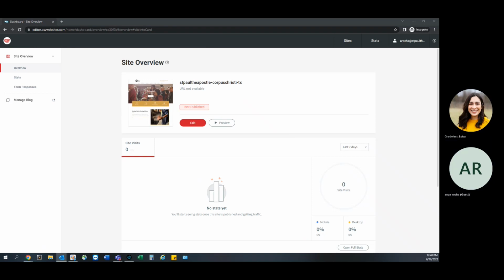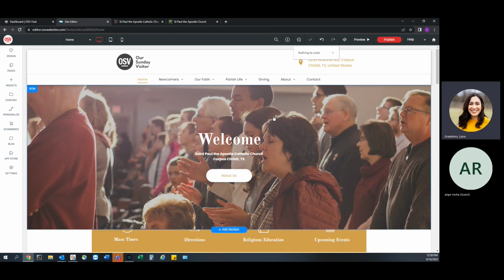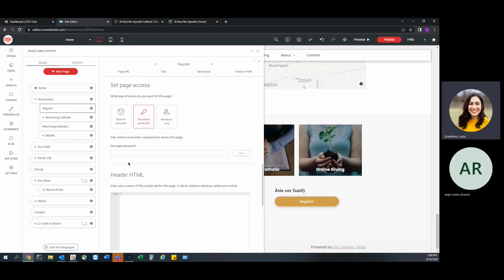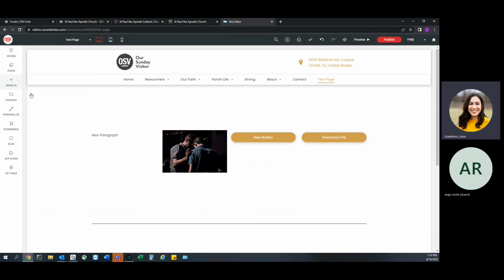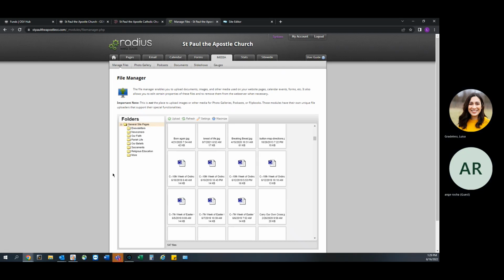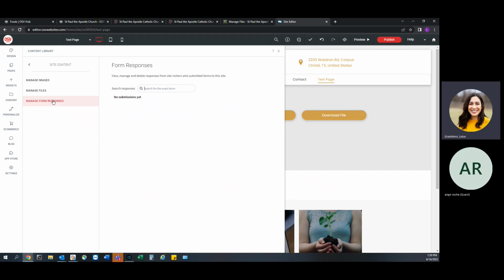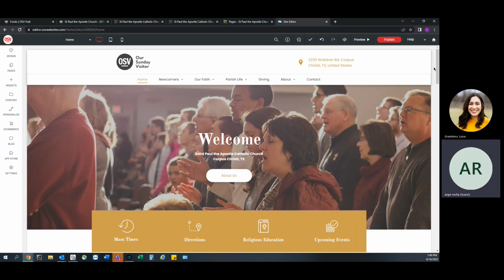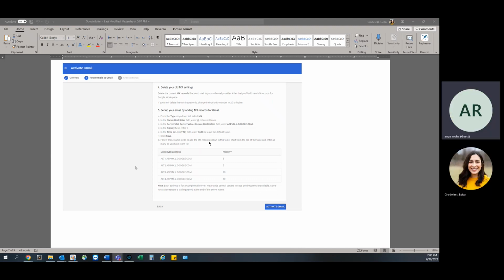OSV Website Training - St Paul the Apostle Church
403272 - Corpus Christi, TX